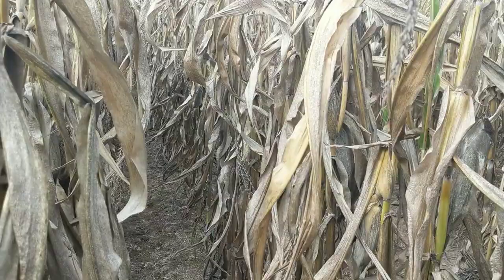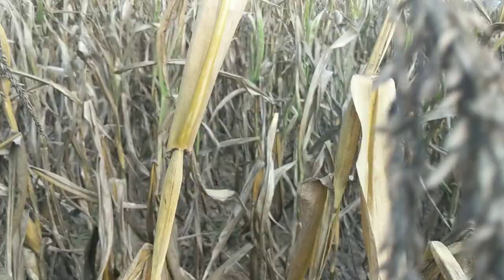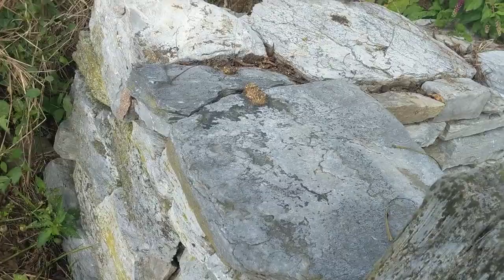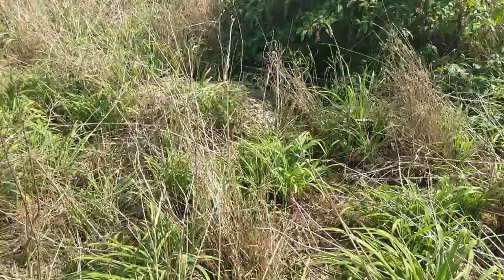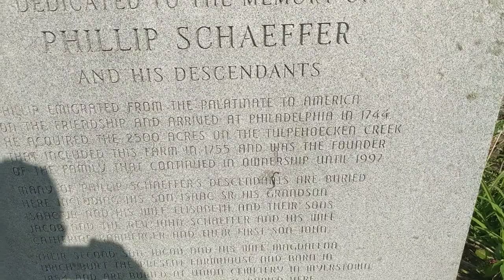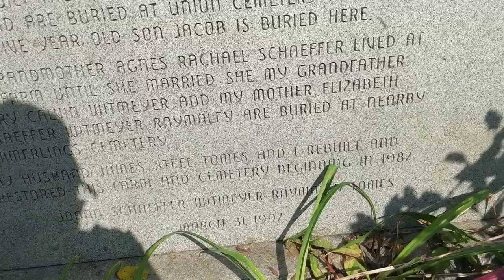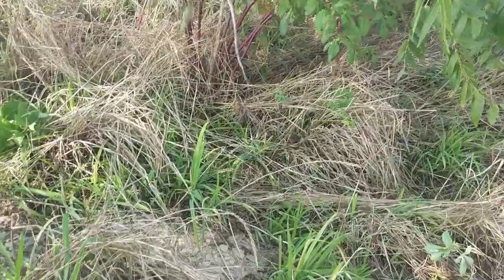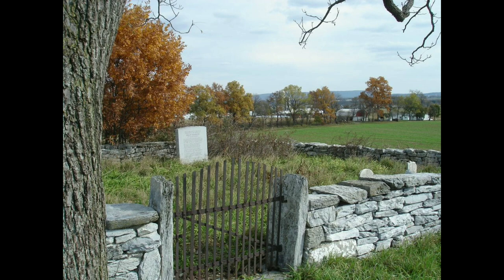What is the Hometown Historian doing in a Cornfield?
Today we get lost in a Cornfield north of Myerstown Pennsylvania and find something really cool. We visit the Schaeffer Family Cemetery from the 1700's. Come along as we navigate this Hometown History!! As always we'll see you all about town!!!

Cap Cut Editing Software, Sound Collection, Vlog, Sunset Street by Official Sound Studio